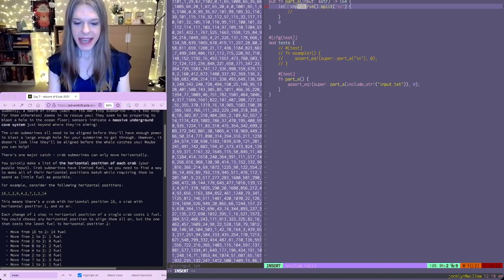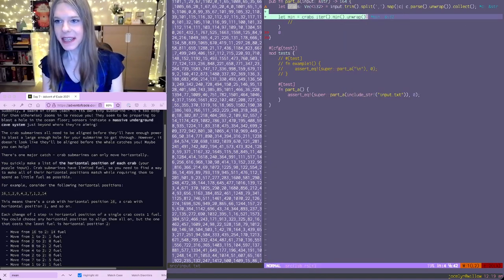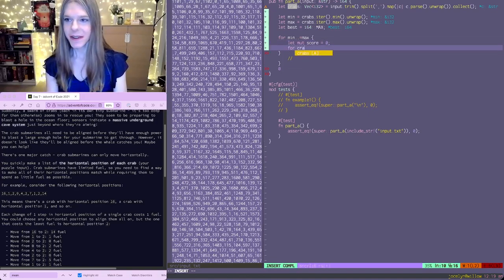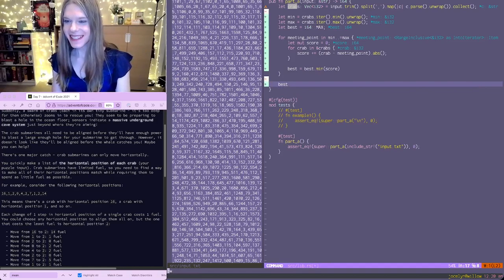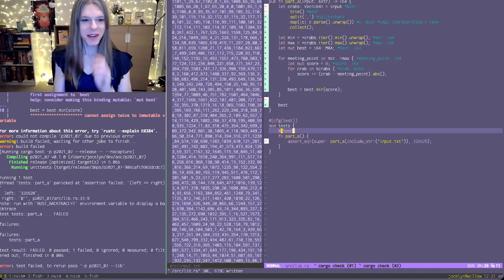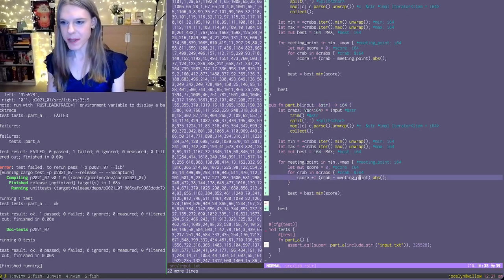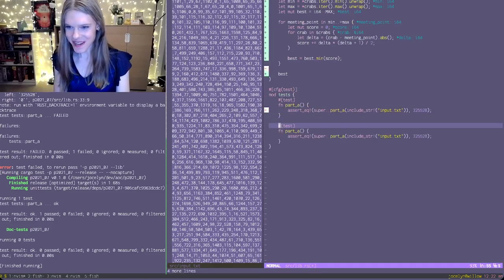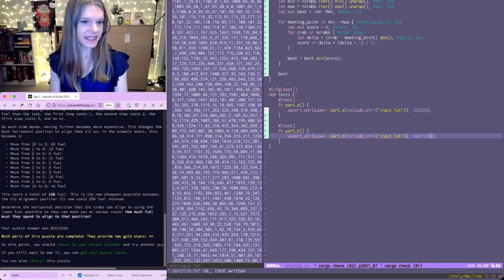Advent of Code 2021 Day 7 (Rust)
I messed up the audio on my first try, so this is a rerecording of my solution.

0:00 Part 1
3:39 Part 2